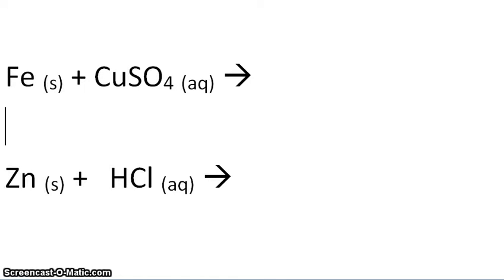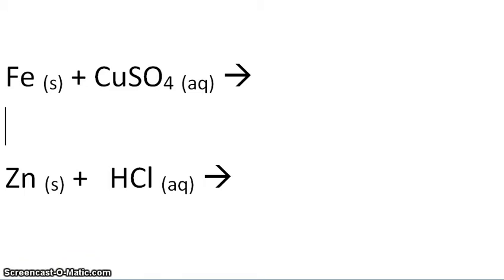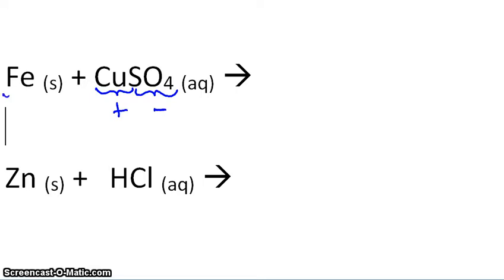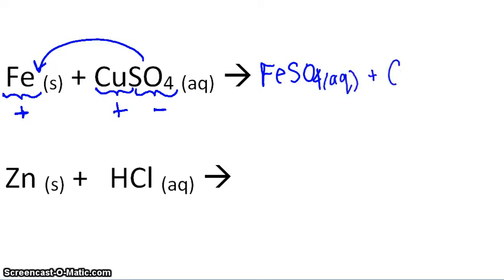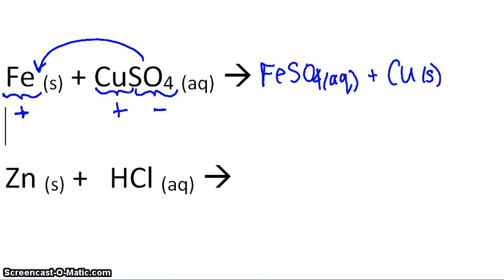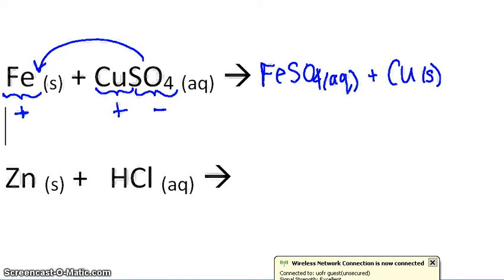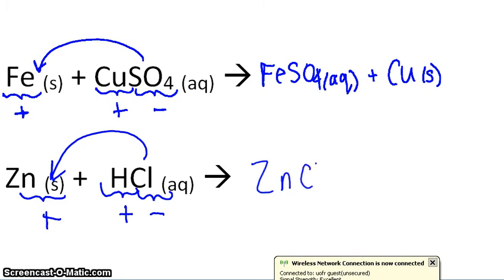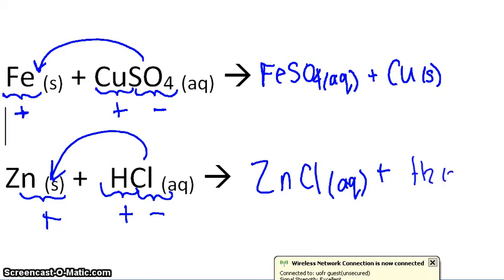Single Displacement Reactions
Recognizing a single displacement reaction.